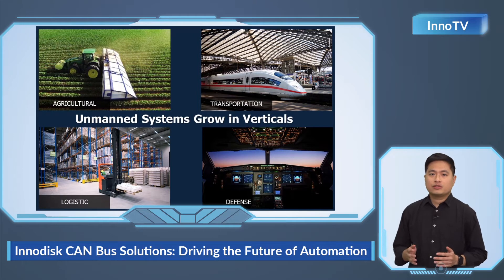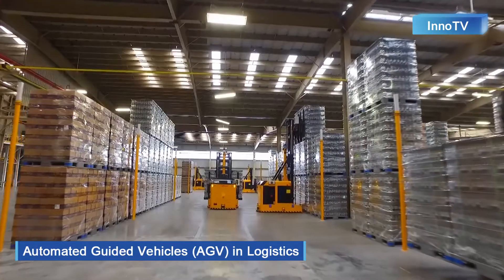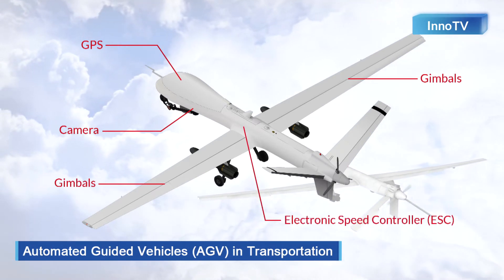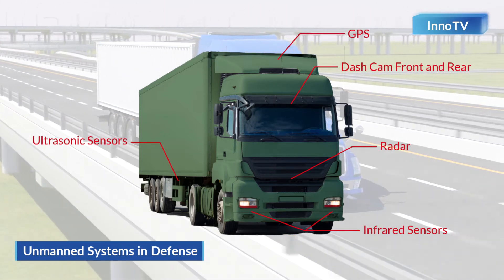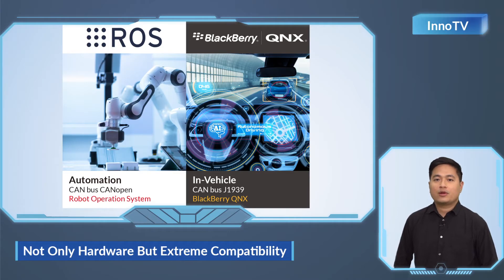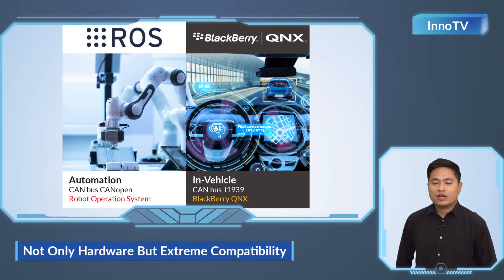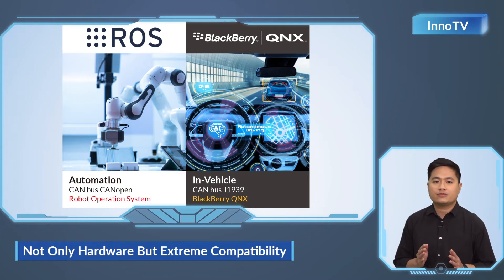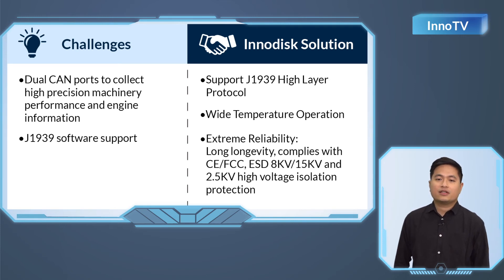【What's New!】How Are Innodisk CAN Bus Solutions Implemented in AGV and Unmanned Systems